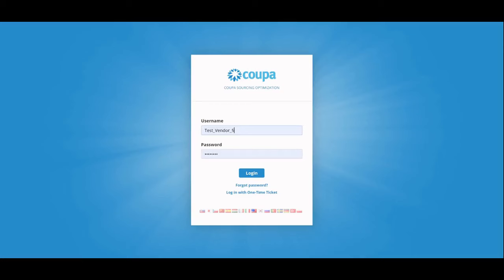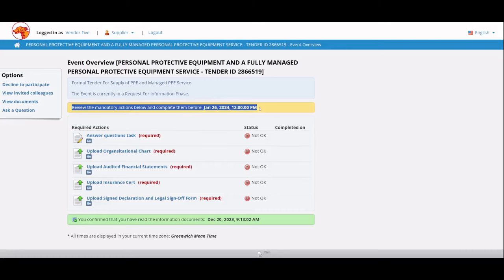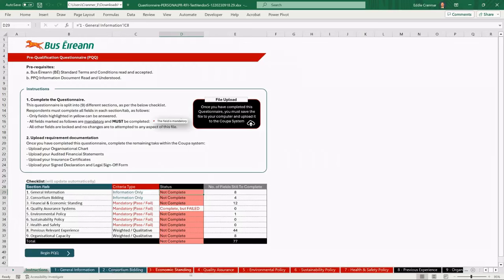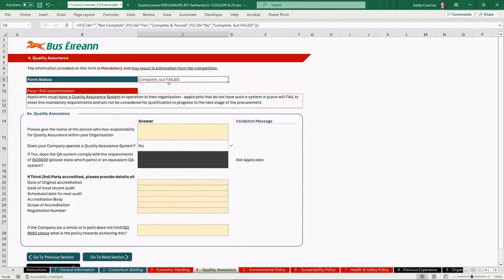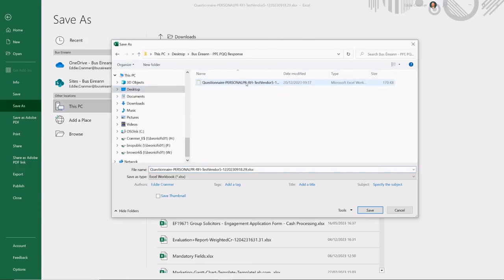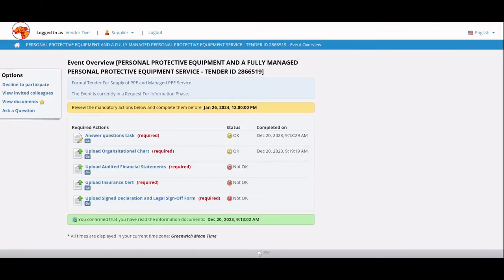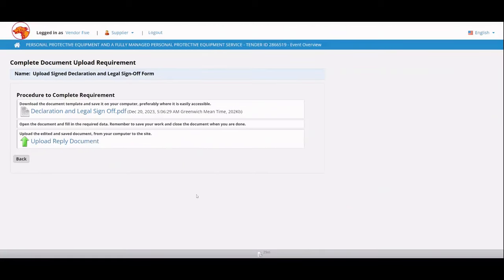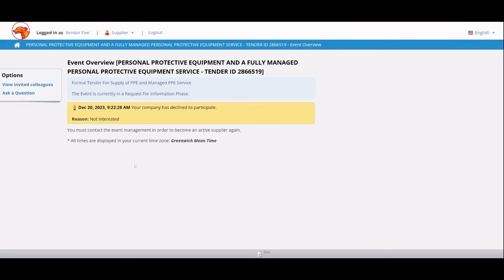Coupa PPQ Submission Tutorial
using our new Procurement Portal